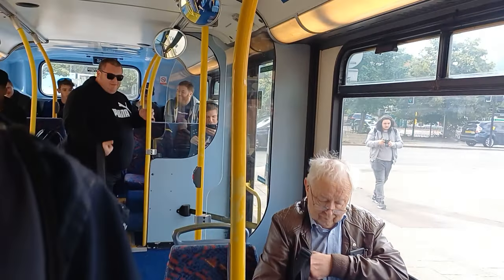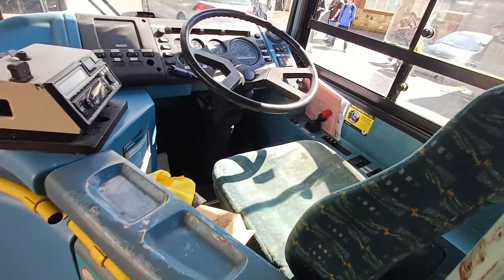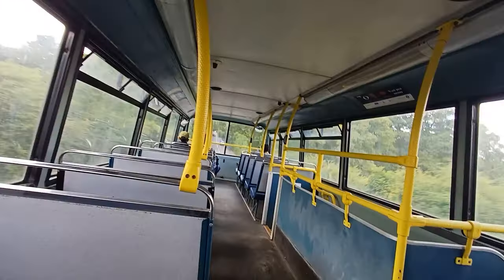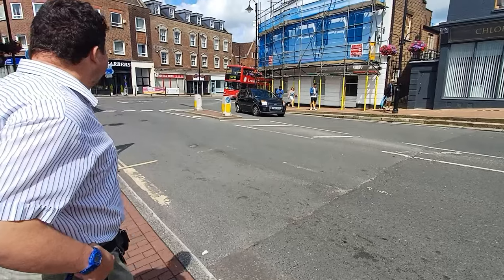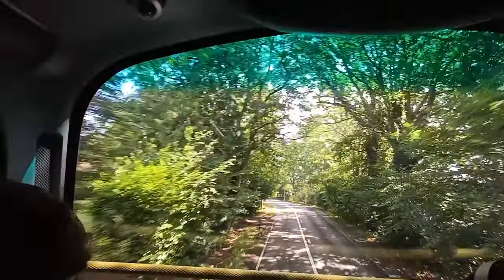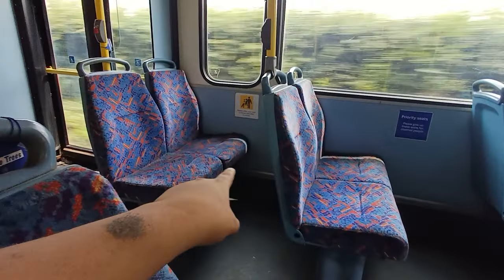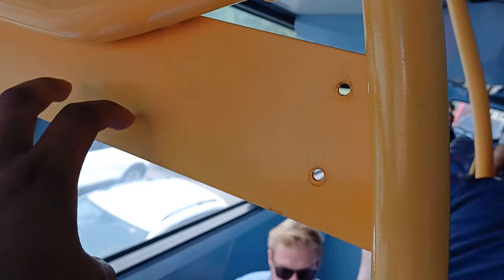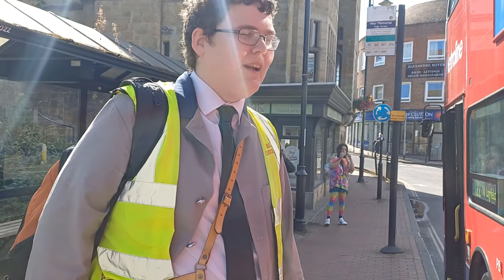LOW ish FLOOR RUNNING DAY 2024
14/7/2024
THIS WAS AN EXCITING DAY! probably the most exciting day I have ever had. The budget for this video is extremely high so That's why this video took long to edit. I was learning how to use the special effects and it came out very well but idk lmk what you think.

This event well definately takes you back in time, the glory days when London Buses had their own colour than Just Red symbolizing independence and Tendering. The highlight of course(spoiler alert) was the VLW arrivalondon Volvo B7TL wrightbus featuring the musical driver. Now if you know who that driver is, GIVE HIM A RAISE!

Honestly that driver is multitalented!!!

The ALX400 DAFDB250 was a big callback to the originals, if you live in North or South London, these used to be on our buses!

IF you really want to go back in time north londoners, this is the video you should watch

Sonic unleashed windmill isle Day
Shop - Undertale
Arabic Nokia Tune